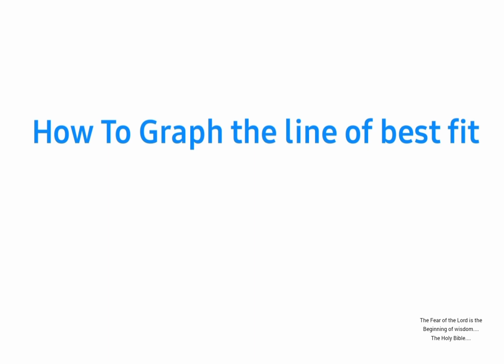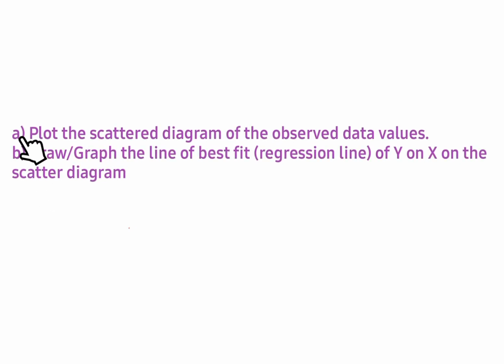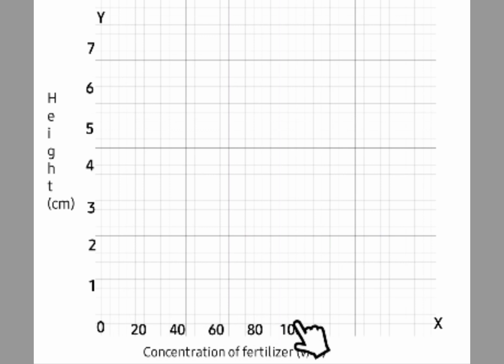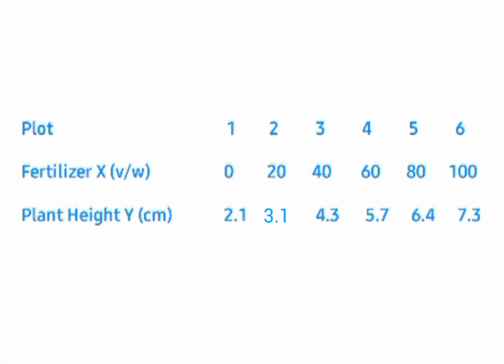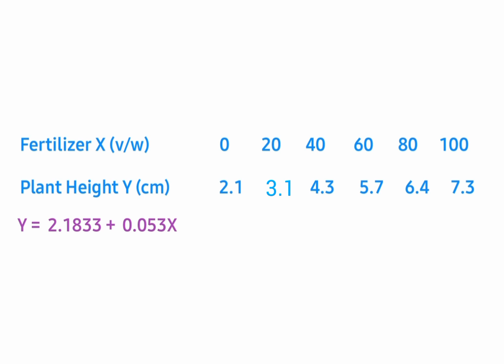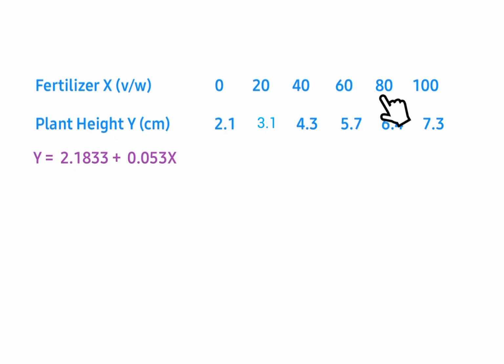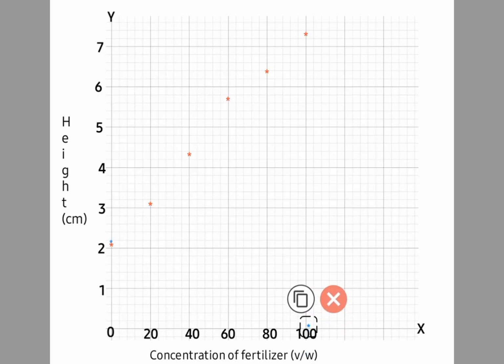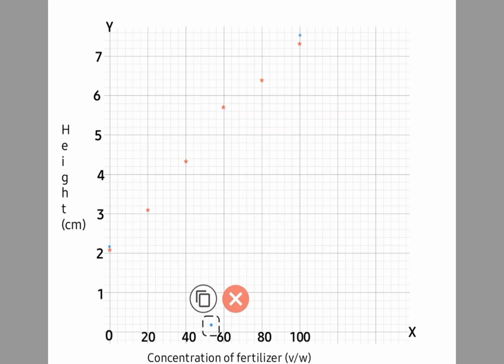How to graph (draw) line of best fit | Scatter plot | Scatter diagram | Linear Regression Line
This video is about how to draw or graph line of best fit or regression line. The link for introduction to Regression , part 1,  part 2, and part 3 are given below.

Video demonstrated how to plot the scatter diagram of the given data values, and also draw or graph the line of best fit (regression line), of Y on X

Video shows how to predict or estimate the value of Y based on the given values of X, using equation of line of best fit (regression Equation).

It shows how to use Regression Equation to make estimate for a given value

Video answers the question of:

How to plot Scatter diagram, how to use regression equation (equation of line of best fit) to make estimate or prediction for a given value, and how to draw or graph the line of best fit?

Please watch previous videos with the following links:

Regression by Deviations from Mean Method  | How to determine regression equations? | Basic formulas

Regression by Least Square Method | How to calculate line of best fit? | X on Y, and Y on X Equations

Regression Analysis | Linear Regression Formula | Lines Regression Equations | Slope & Intercept

Concurrent Deviation Method of Correlation Coefficient

Spearman's Rank Method ( Tied and Untied) of determining Correlation Coefficient

Karl Pearson’s "Shortcut Method" of Calculating Correlation Coefficient

Karl Pearson’s "Direct Method" of Calculating Correlation Coefficient

Paired t-test with μD = 0

Unpaired t-test

One Sample Hypothesis Testing: Two-Tailed t test concerning the mean

One Sample Hypothesis Testing:

(One tailed t test concerning the mean)